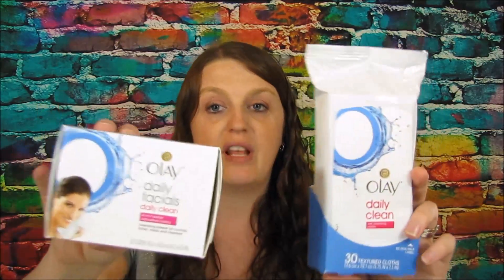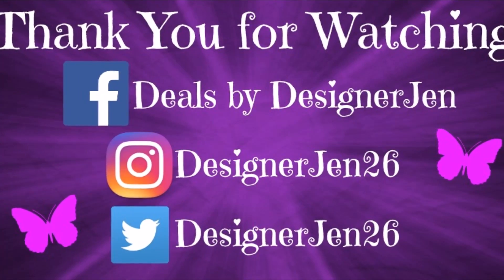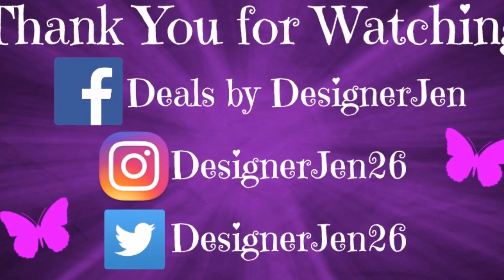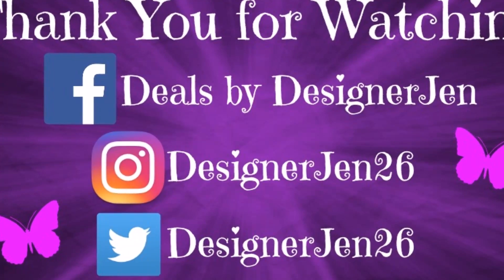2nd Walgreens Haul September 24th-30th 2017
Hey, check out Fetch Rewards. It's a new app that turns your grocery receipts into rewards. Save on over 180 brands EVERY time they're on your receipt, with over $10 in bonus points available, and rotating exclusive special offers. And all you do is scan your grocery receipt!